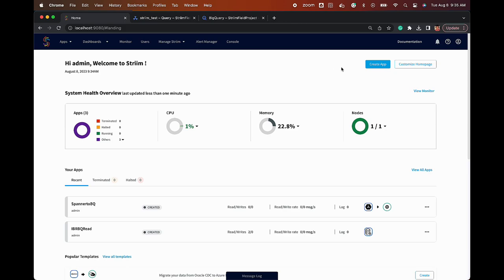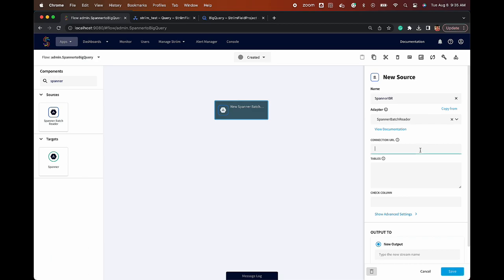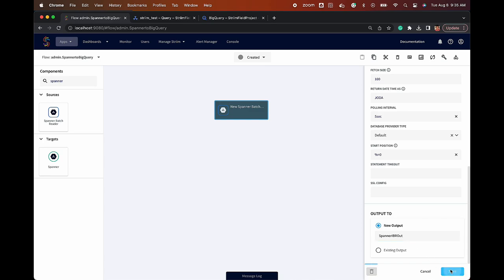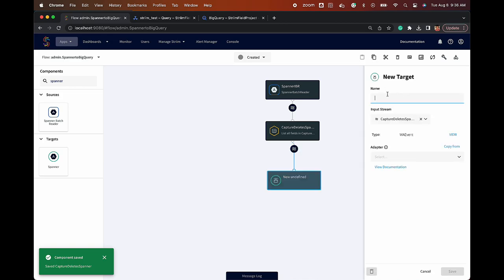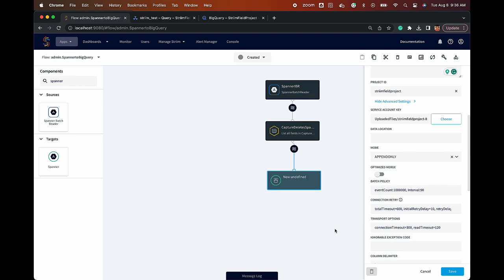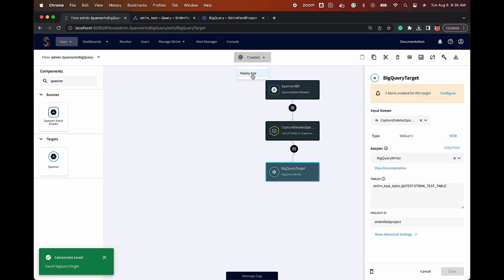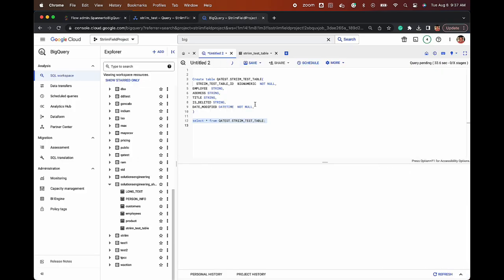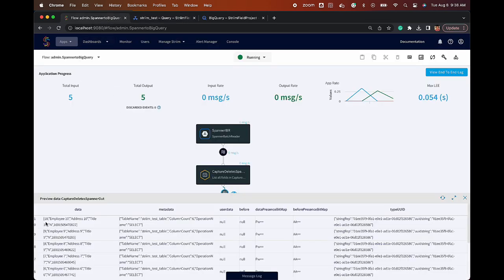Spanner to BigQuery Incremental Batch Application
🚀 Effortless Spanner to BigQuery Pipeline | Striim Tutorial

Join us on a journey of seamless data integration as we demonstrate the swift setup of a pipeline from Spanner to BigQuery using Striim’s Flow Designer. Learn how to create an Incremental Batch application effortlessly, ensuring your data moves seamlessly to BigQuery. From configuring your Spanner source to setting up your BigQuery target, witness the real-time progress of the initial load and explore the dynamic capabilities of Striim. The tutorial showcases the application's continuous movement of events to BigQuery every 15 seconds, demonstrating the power of rapid, efficient data transfer. Elevate your data integration game with Striim! 🌐💻